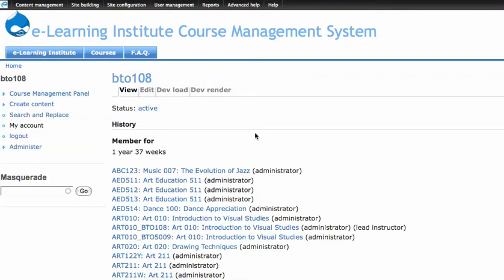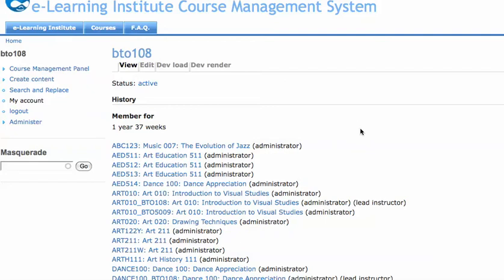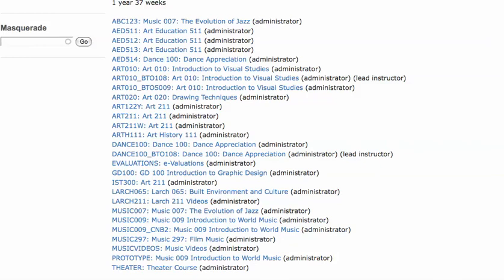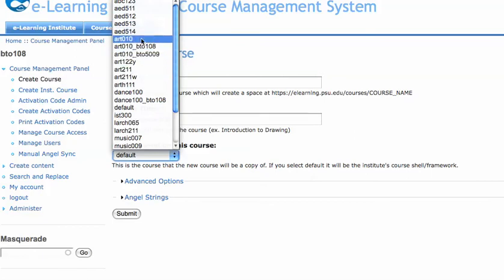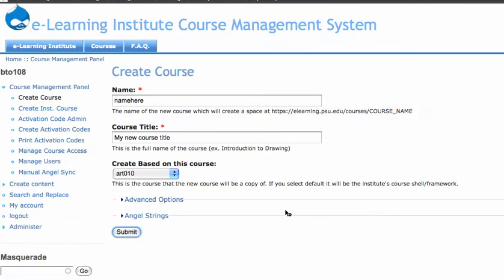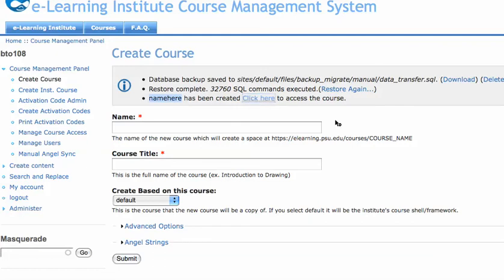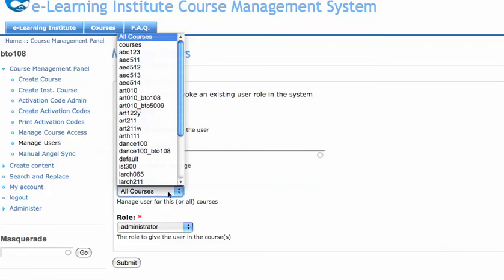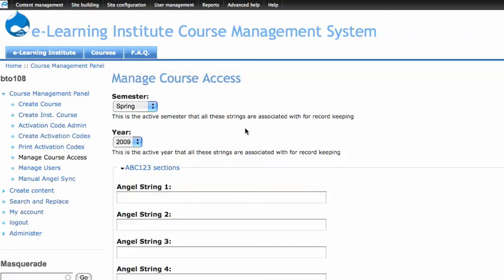Course manager module walkthrough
Captured by btopro